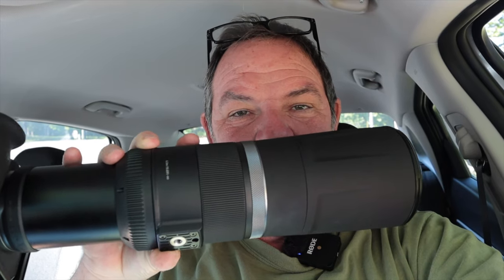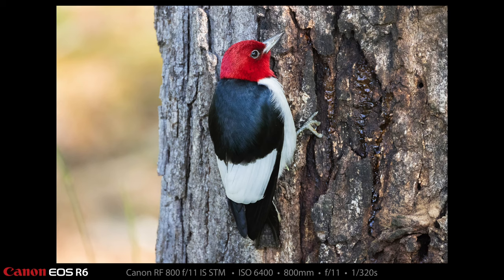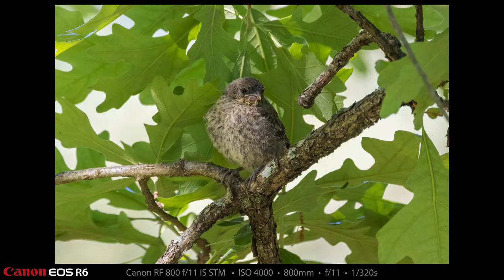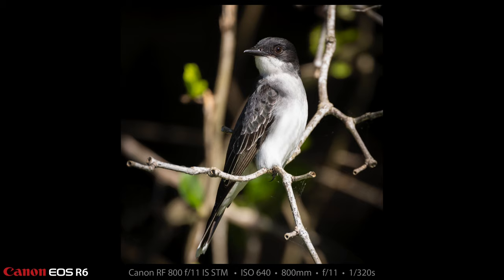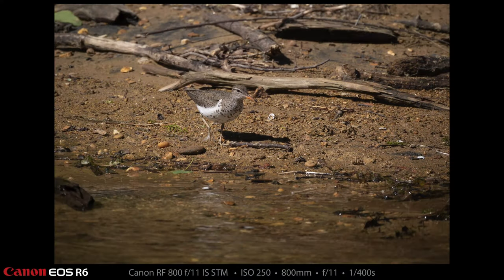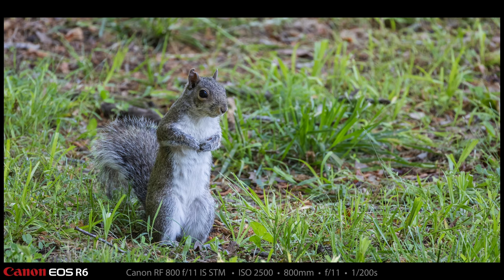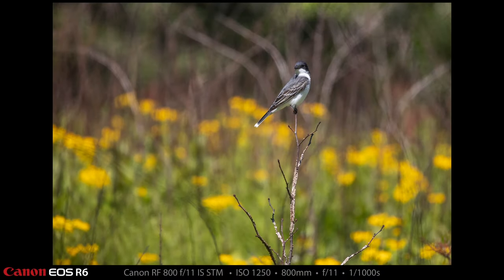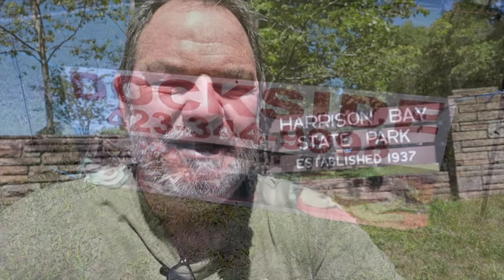Canon R6 • RF 800 f/11 • Bird Photography at Harrison Bay State Park 4K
I have my best day yet with my RF 800mm f/11 lens and Canon EOS R6. This time I visit Harrison Bay State Park and Photograph red-headed Woodpeckers, Chipping Sparrows, Eastern Kingbirds, and more!  I also ramble on a bit about my thoughts on Canon RF telephoto lenses and my hopes that they will release the rumored EOS R7 camera.